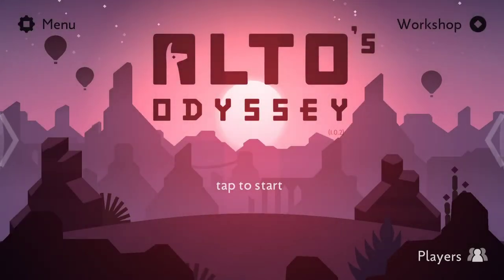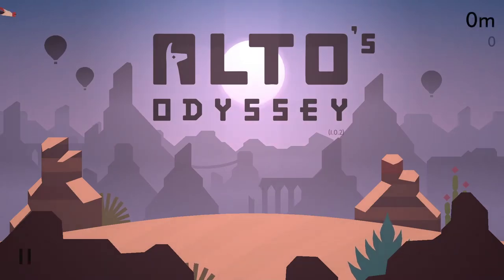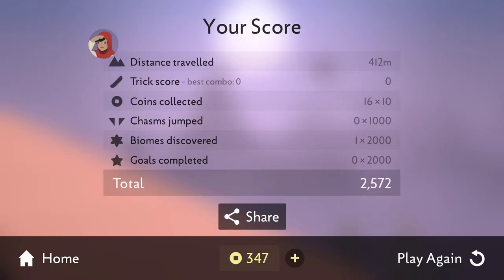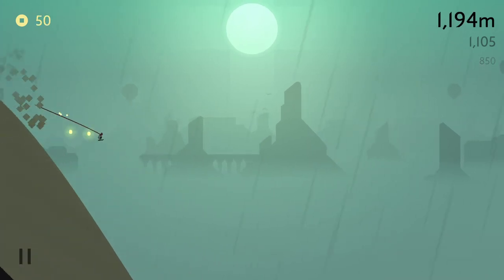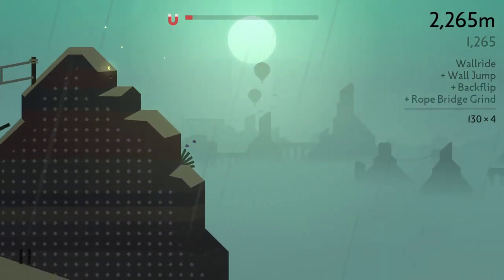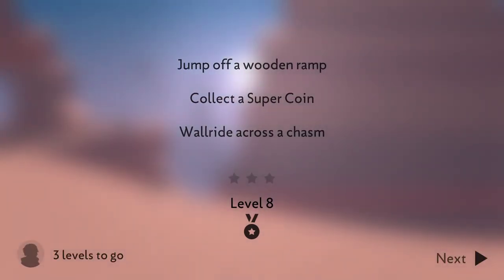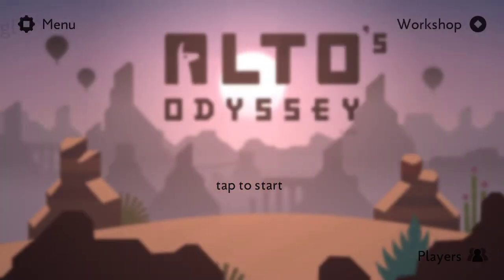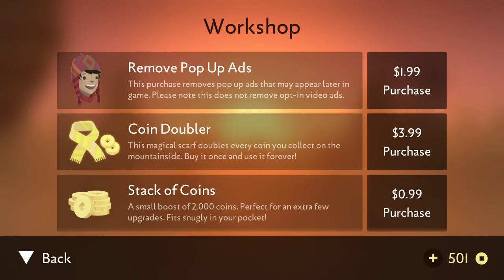(Game Review) Alto's Odyssey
A fun and enhanced sequel to Alto's Adenture!

Links